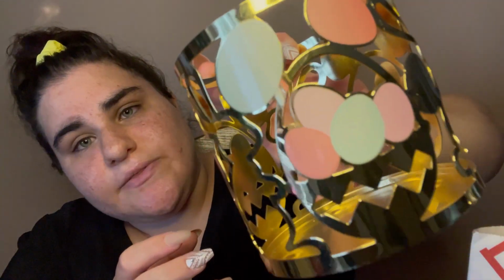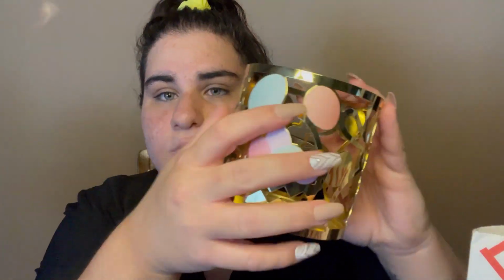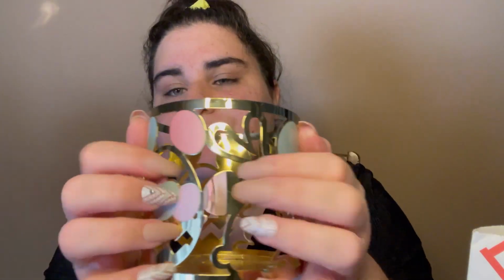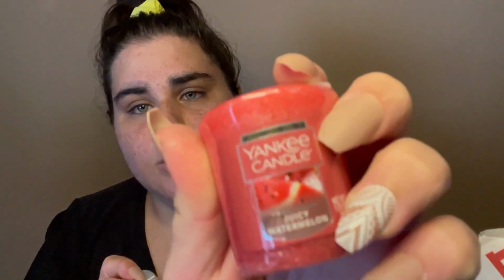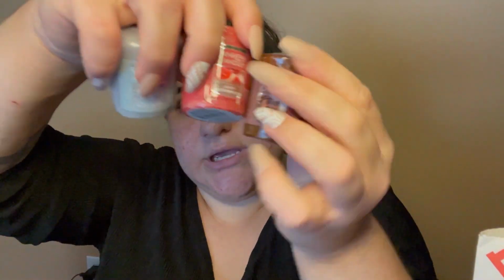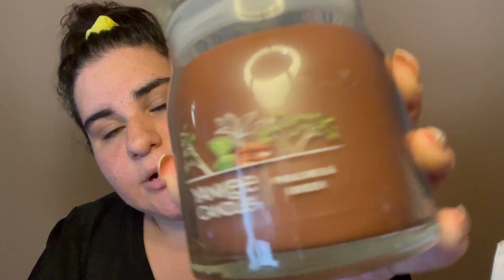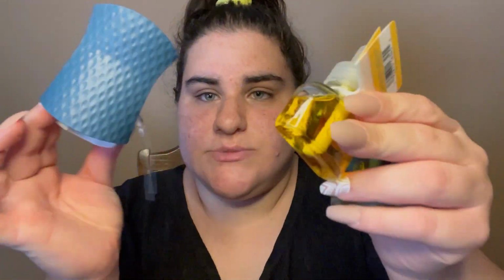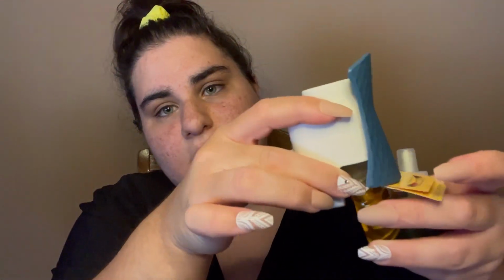ASMR | Yankee candle and Pink haul 🪔💕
Hey loves! ❤️❤️
Today’s video is an ASMR | Yankee candle and Pink haul with some tapping of course! 🥰💓👛💕
This is the very first haul ever on my channel!